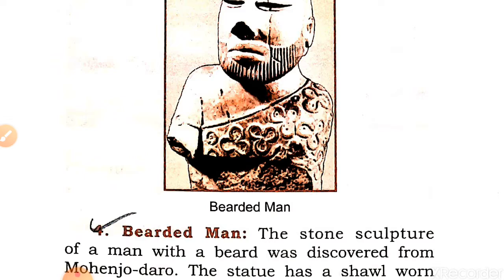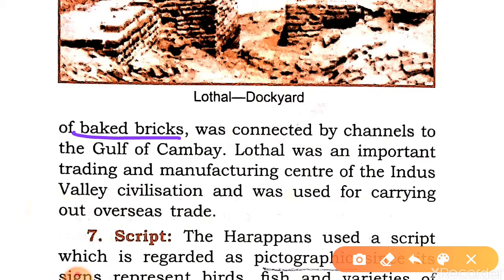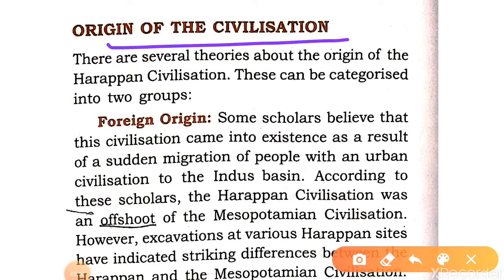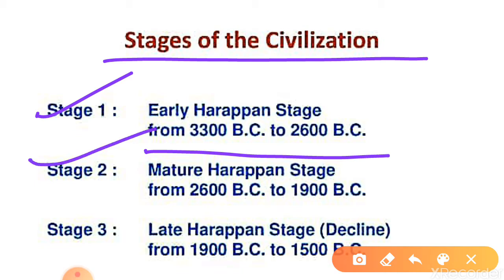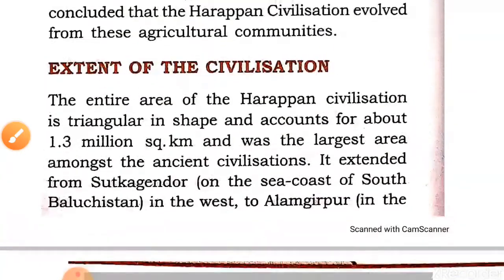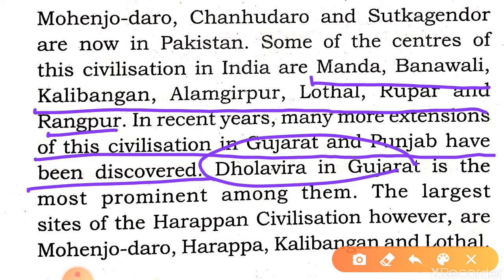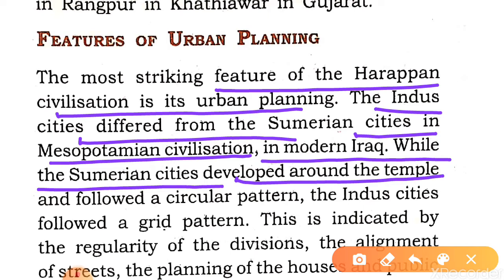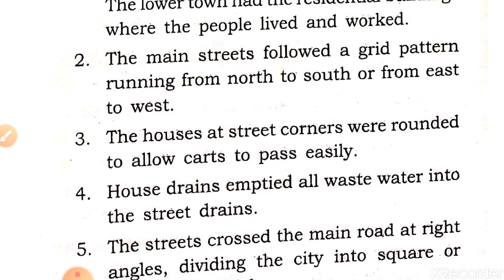BRONZE AGE CIVILIZATION,SOURCES OF HARAPPAN CIVILIZATION,CLASS 9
HISTORY AND CIVICS ,SOCIAL STUDIES

CLASS IV TO XII

DETAILS EXPLANATION OF NCERT BOOK

HELPFUL FOR COMPETITIVE EXAMINATION